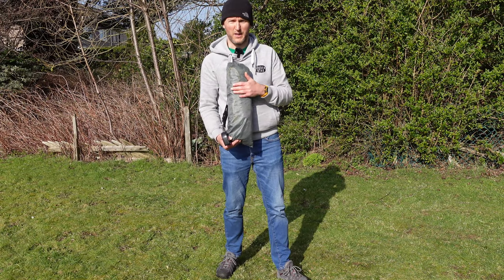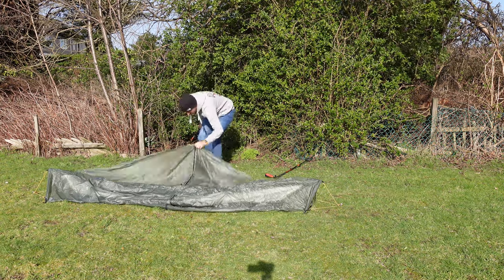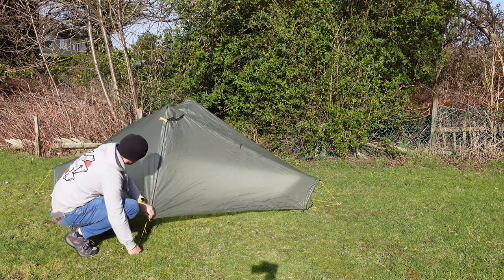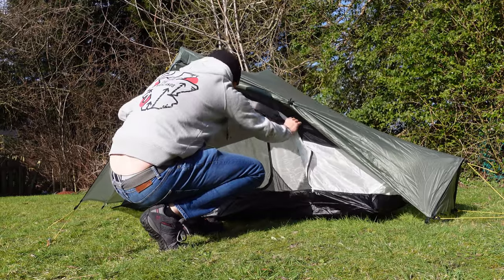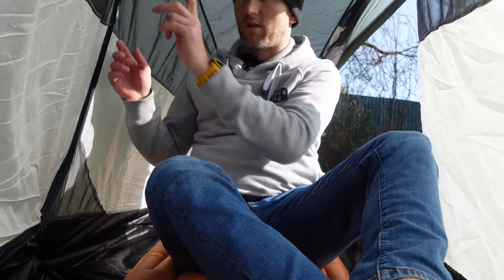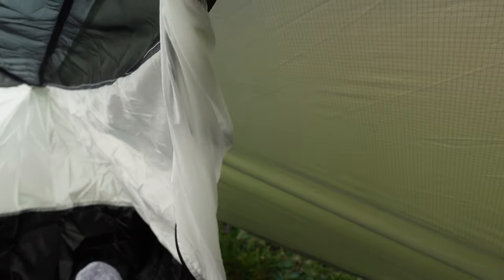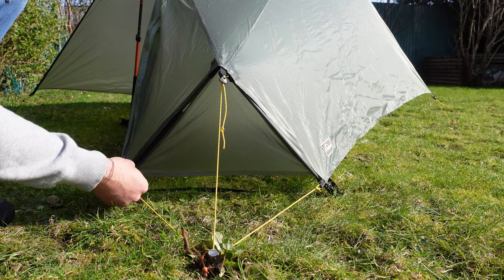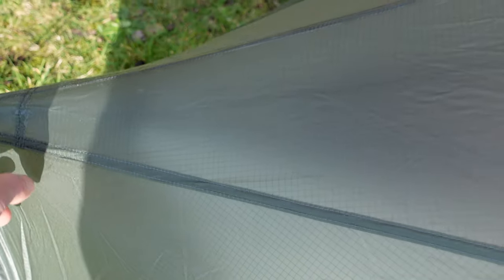My New Backpacking Tent: The Tarptent Notch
An overview (initial thoughts) of my new tent, the Henry Shires Tarptent Notch in silnylon.

👣 My Hiking, Camping & Vlog Gear:

⏲ Time Chapters:
0:00 - Intro
0:15 - Tarptent Notch weight
0:51 - Pitching the Notch
2:48 - Inside the tent
7:14 - Sealing the Notch
8:14 - Summary
9:16 - Outro